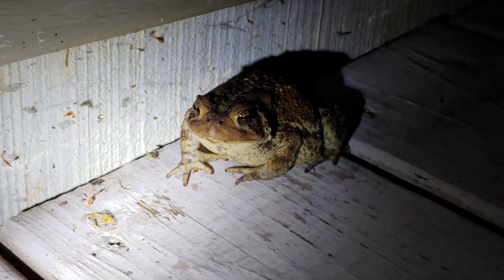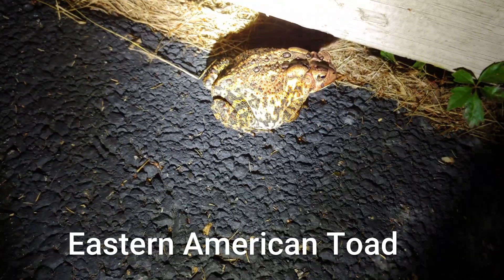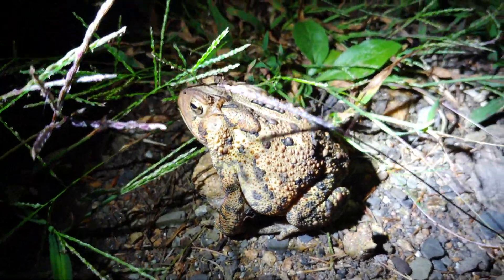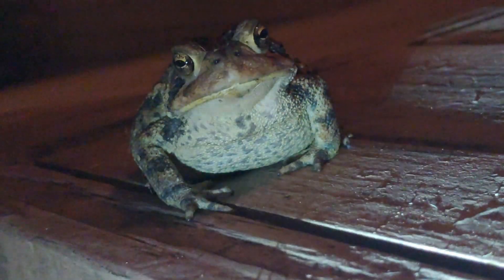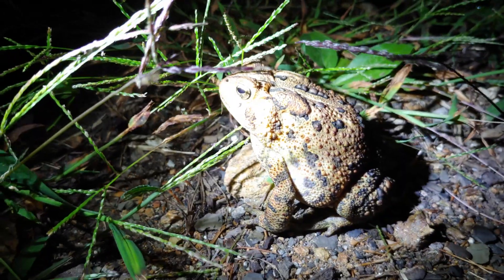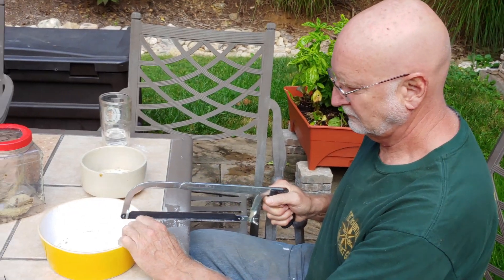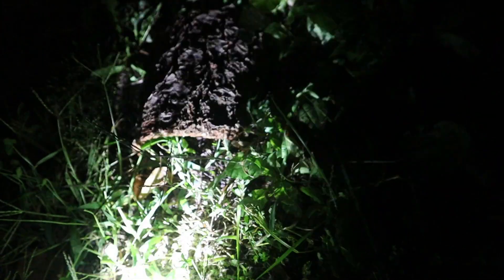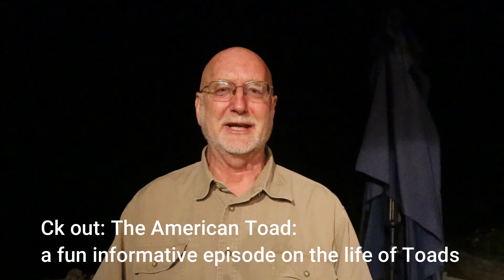American Toad night hunt! How to find, Identify and enhance the habitat for toads around your home!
I have many toads living around my house and in my garden. These Eastern American toads (Anaxyrus americanus) are attracted to my house to feed on insects attracted by the lights. I show you how to go out at night and discover these interesting little amphibians with voracious appetites. I will show you how to correctly identify an American Toad and contrast it to Fowlers Toad.  These two species often have overlapping ranges. I review what toads need to live and how you can enhance your garden to make it more welcoming for toads.